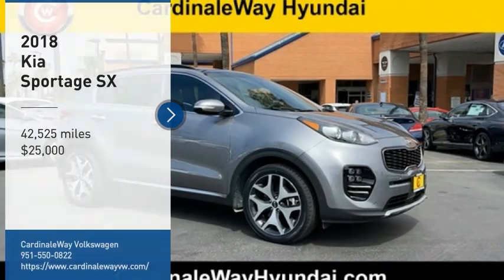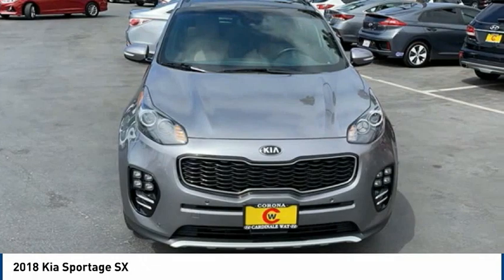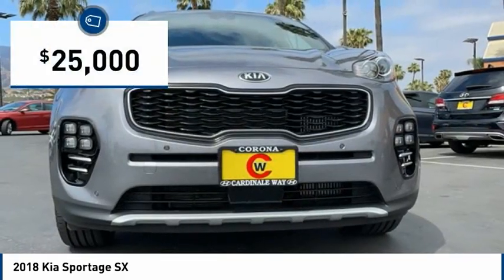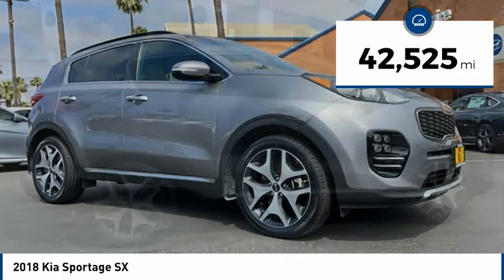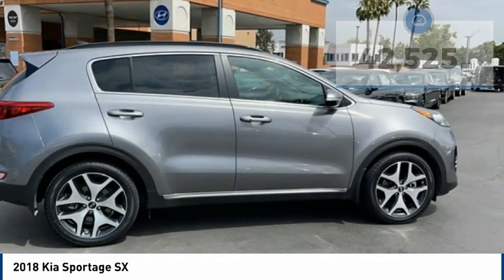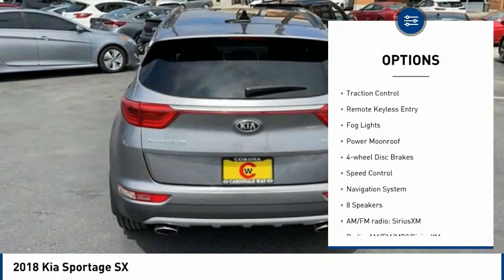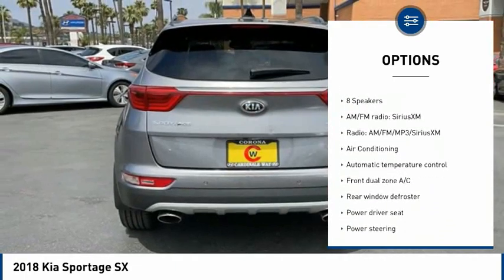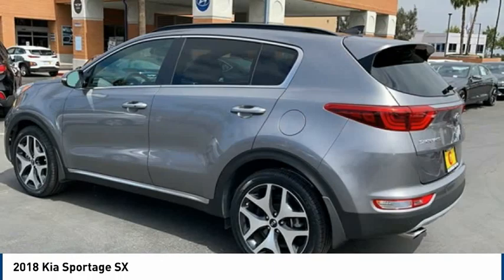2018 Kia Sportage SX FOR SALE in Corona, CA G0623B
Stop in today for a test drive of this U 2018 Kia Sportage

CardinaleWay Volkswagen
2603 Wardlow Road

CARFAX One-Owner. Mineral Silver 2018 Kia Sportage SX FWD 6-Speed Automatic Electronic with Overdrive 2.0L I4 DGI Turbocharged ONE OWNER, BLUETOOTH, REAR VIEW CAMERA, MP3 CAPABLE, NAVIGATION/GPS, SUNROOF/MOONROOF, KEYLESS ENTRY, CLEAN CARFAX, LEATHER, LOCAL TRADE, ANDROID/APPLE CAR PLAY, REMAINING BALANCE OF FACTORY WARRANTY, Sportage SX, 4D Sport Utility.  Recent Arrival! 21/26 City/Highway MPG  Awards:     JD Power Vehicle Dependability Study (VDS)     2018 KBB.com 10 Best SUVs Under  25,000 Experience the Cardinale Way difference. We develop outstanding relationships where everybody wins. All prices are plus dealer installed Protection Package for  1485.00. Proudly serving Inland Empire, Corona, Riverside, Ontario, San Bernardino, Orange County, Yorba Linda, Chino Hills 92882.  Vehicle price and availability are subject to change without notice.